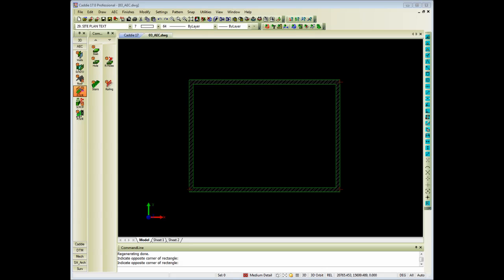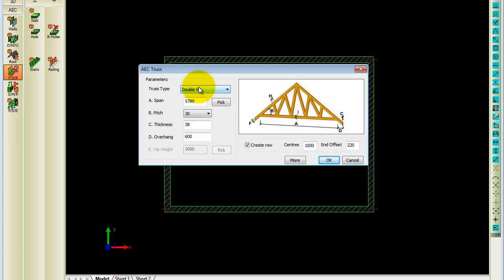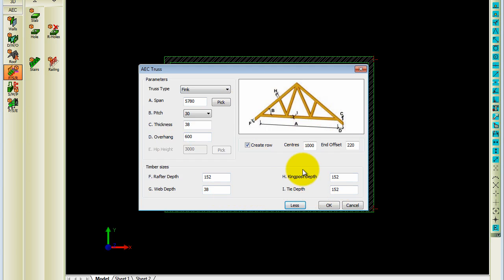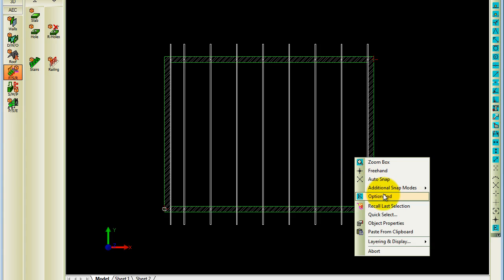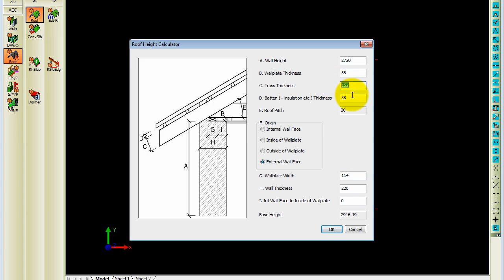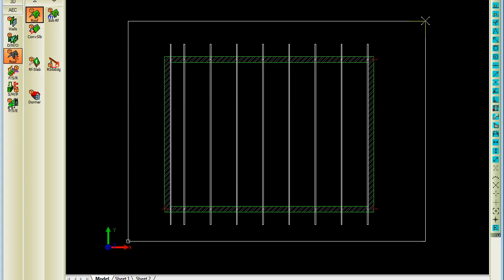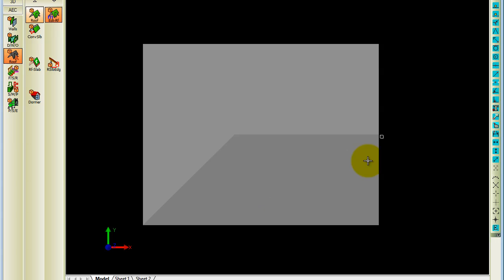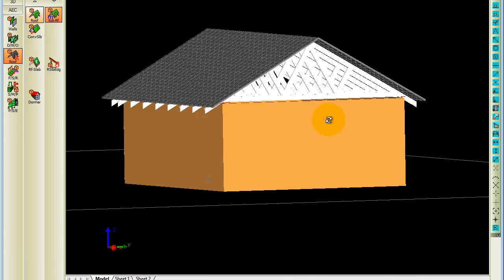How to create an AEC Architecture roof with roof trusses in Caddie .dwg software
How to create an AEC roof complete with roof trusses including the new Roof height calculator function to make setting out easy